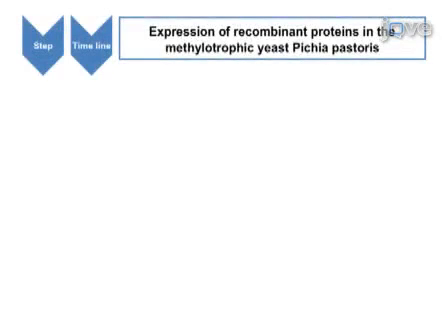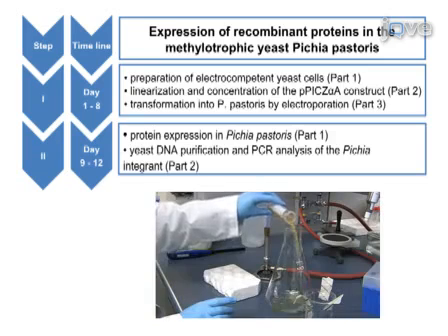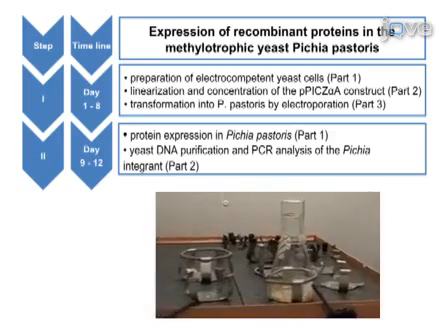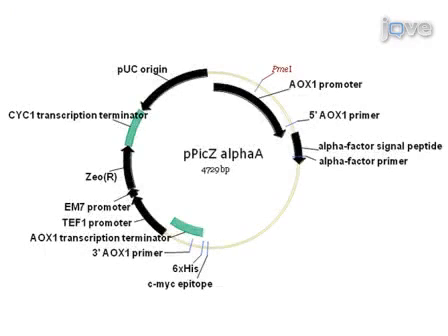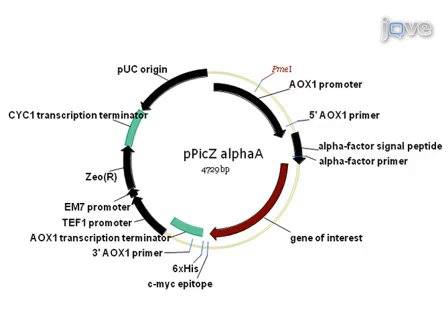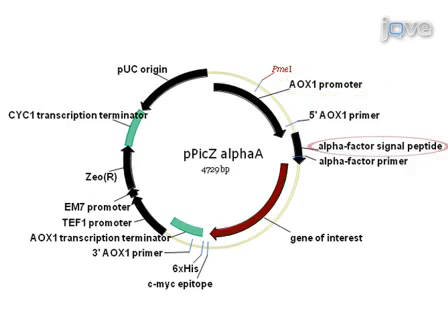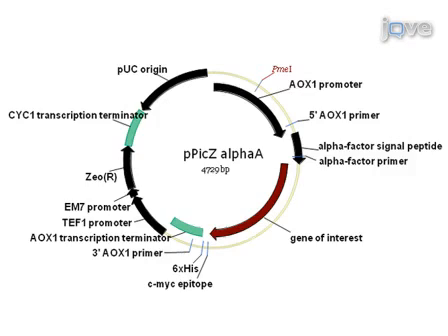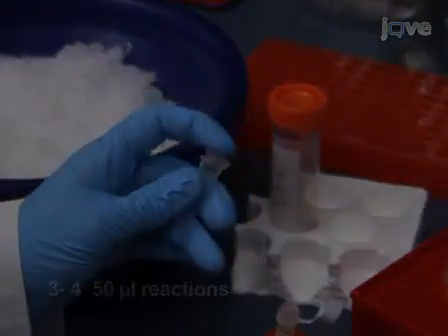Expression Of Recombinant Proteins In Methylotrophic Yeast Pichia pastoris l Protocol Preview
Expression of Recombinant Proteins in the Methylotrophic Yeast Pichia pastoris -  a 2 minute Preview of the Experimental Protocol

Maria Weidner, Marcus Taupp, Steven J. Hallam
University of British Columbia - UBC, Department of Microbiology and Immunology;

The protocol describes protein expression using the methylotrophic yeast Pichia pastoris. The preparation of electrocompetent yeast cells, transformation of the vector with the gene of interest into P. pastoris and yeast DNA purification are also performed. Western blot analysis and protein purification build the last steps in this protein expression protocol.